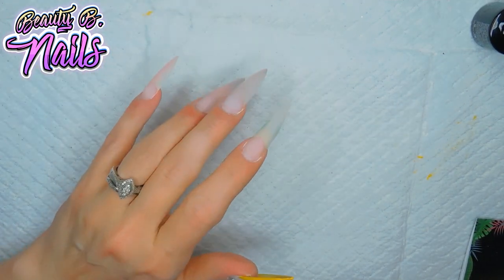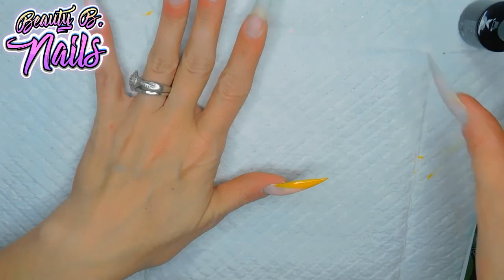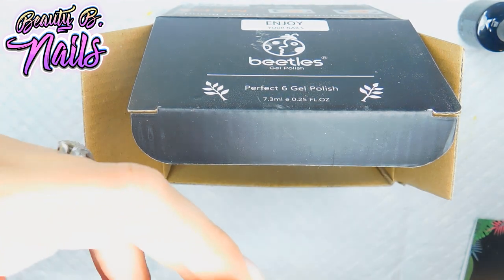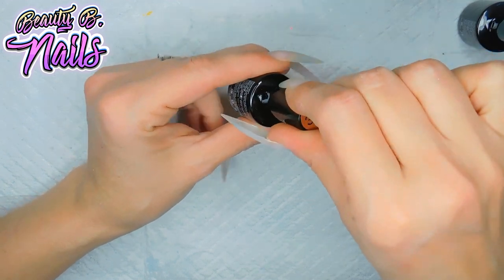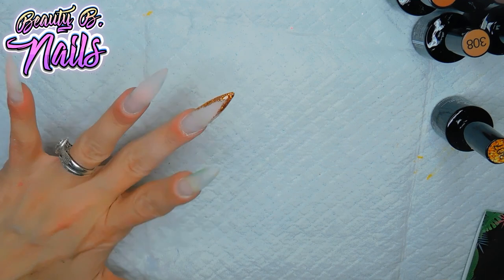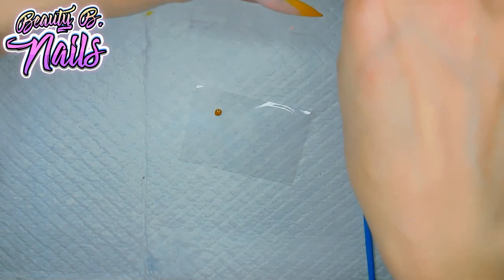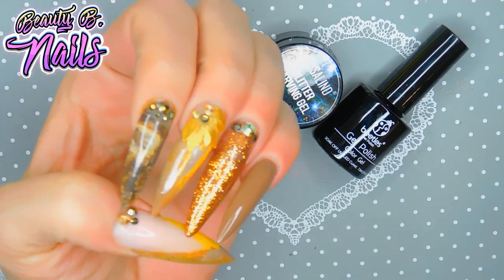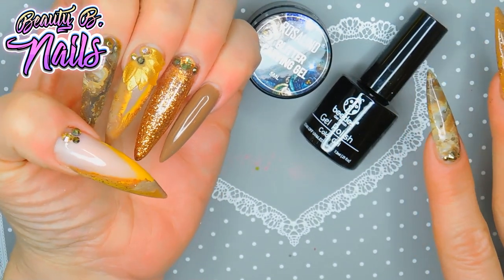Sunflower Mani Rosiland Carving Gel Beetles Gel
10% Code for Maniology
 BEAUTYBNAILS10